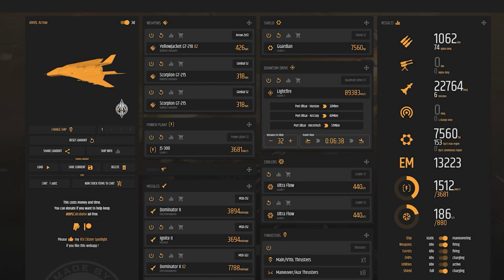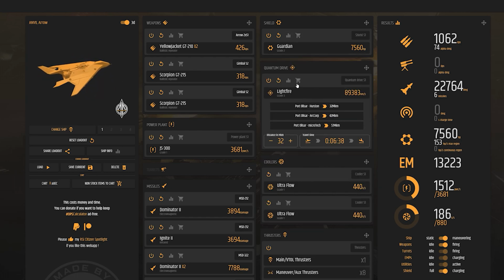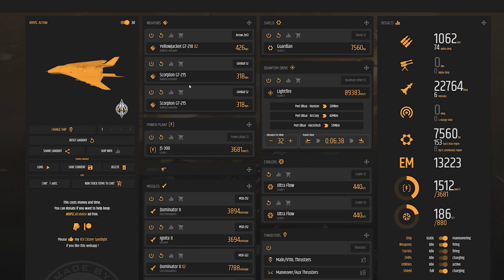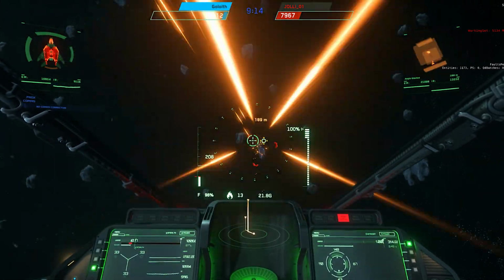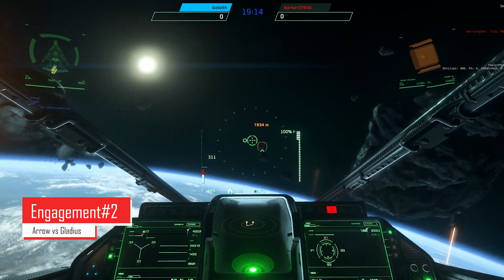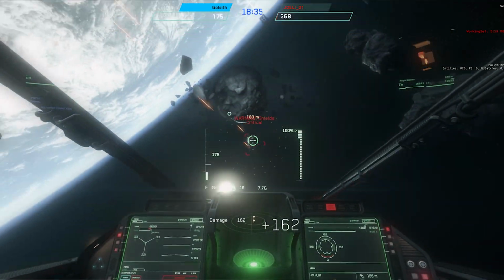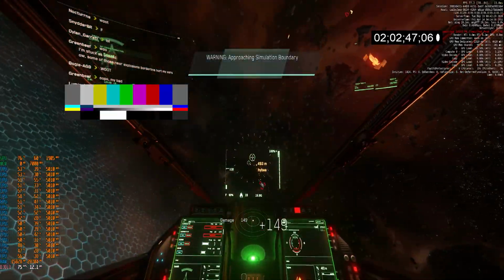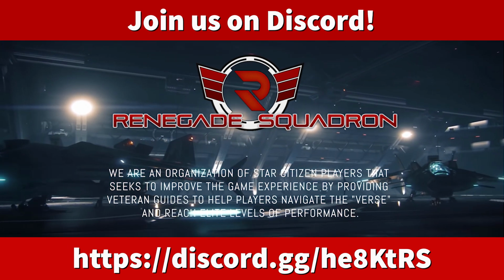Arrow Guide for SC v3.9.1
In this video I cover how to properly fit and fight in an Anvil Arrow!

If you're interested in learning about combat feel free to join us!

Star Citizen pledge store - Use code STAR-TL47-FLML on your first game package purchase to receive 5,000 UEC